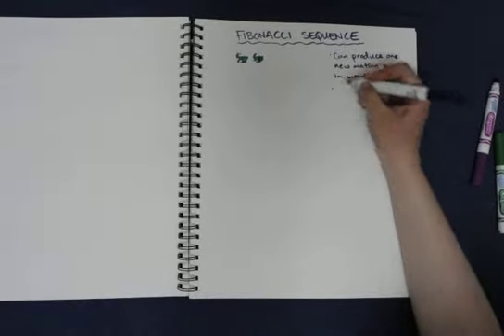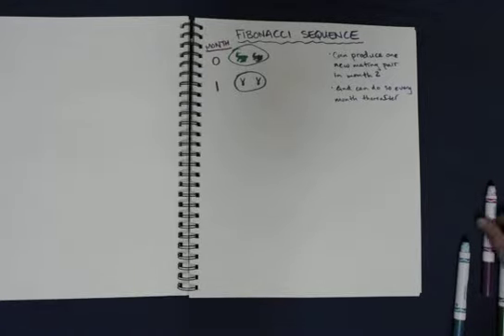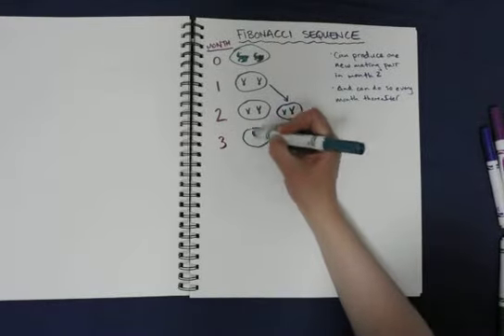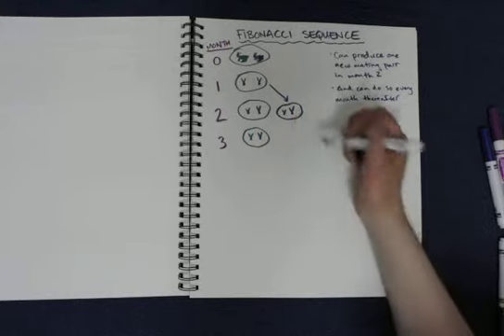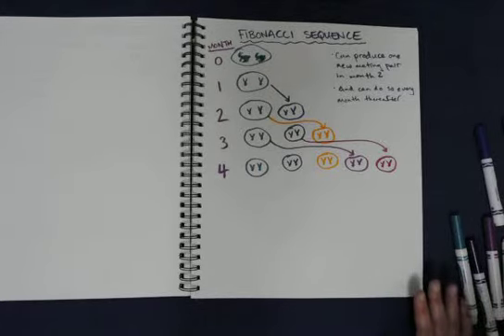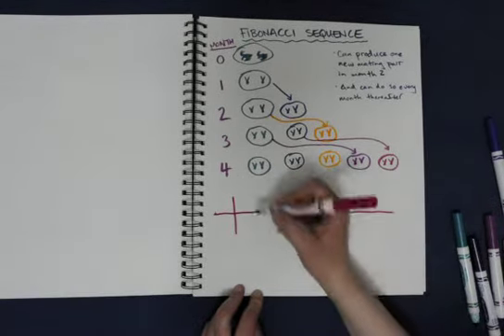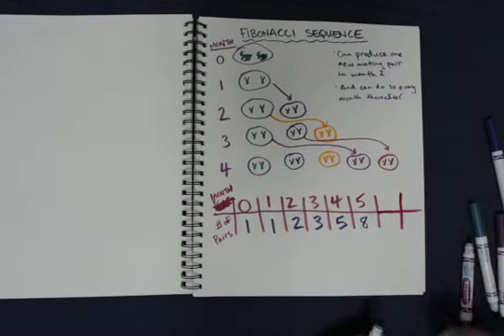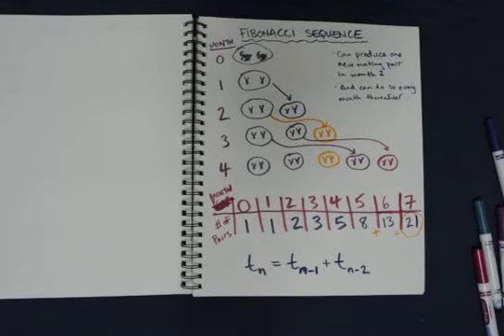Recursion Part 2: Fibonacci Sequence